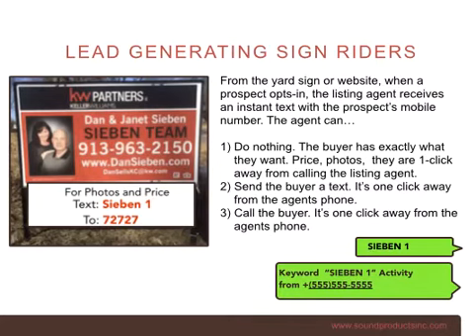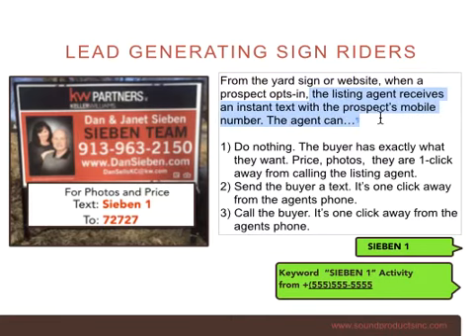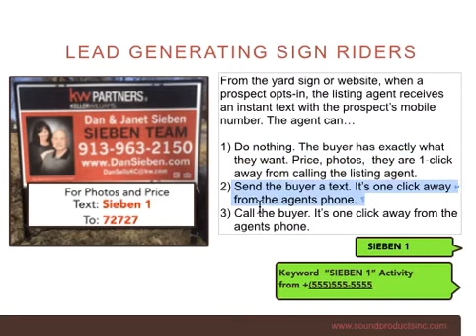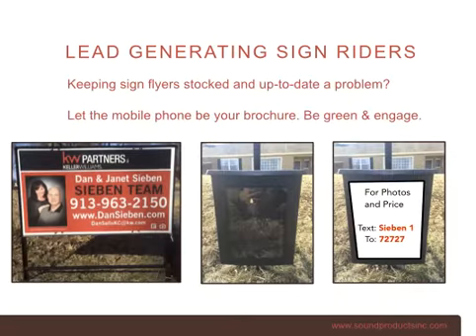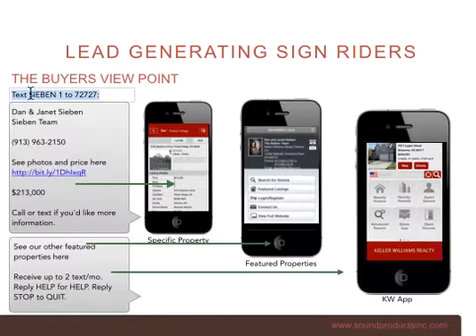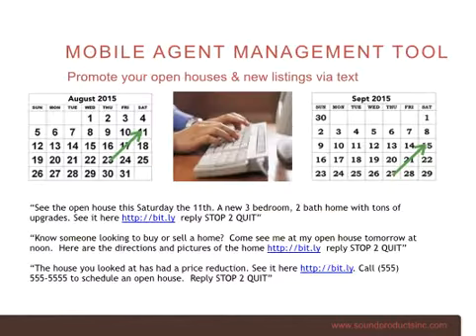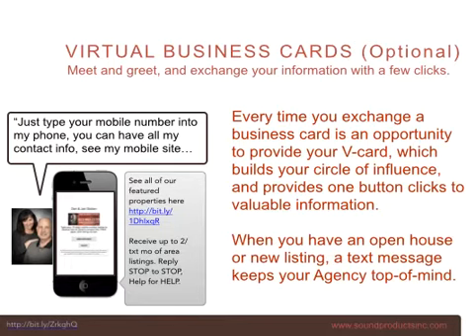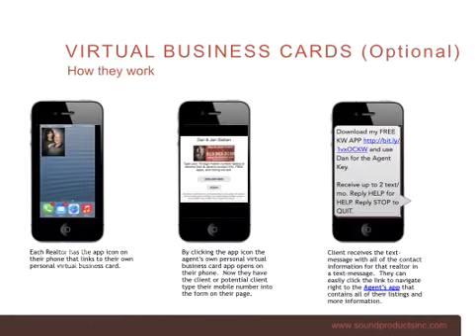Mobile Marketing for KellerWilliams Realtors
See this short video on how to use mobile marketing to increase your bottom line.